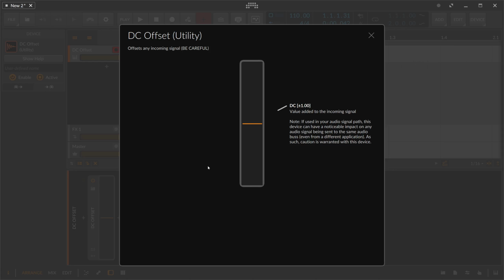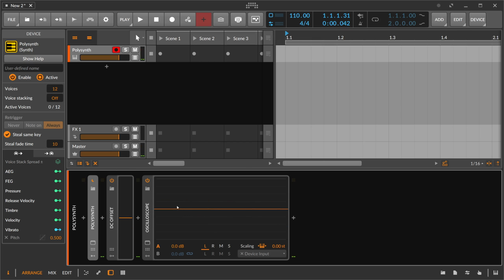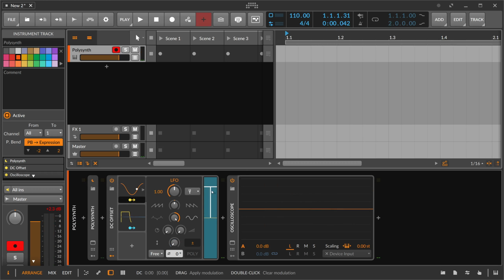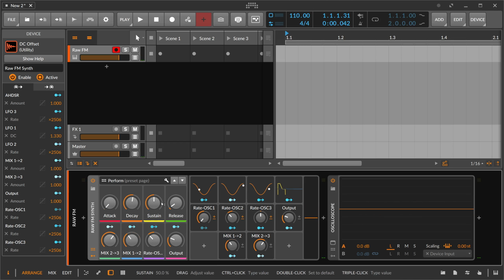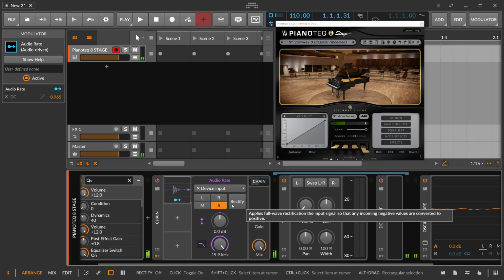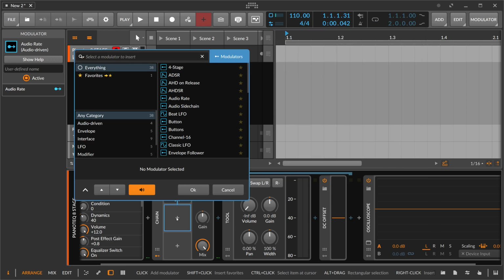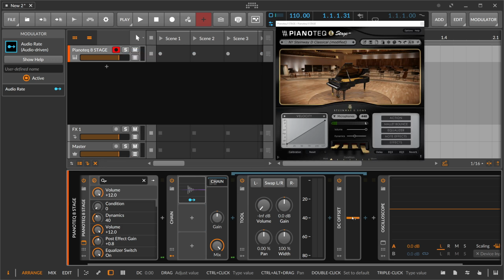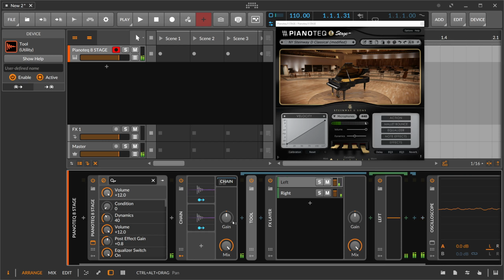DC Offset - Bitwig Audio FX Guide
DC Offset is not only for correcting bad recorded audio, it can also create or alter sounds. See how to create synths and audio effects with it.